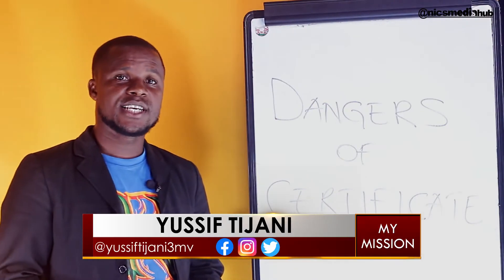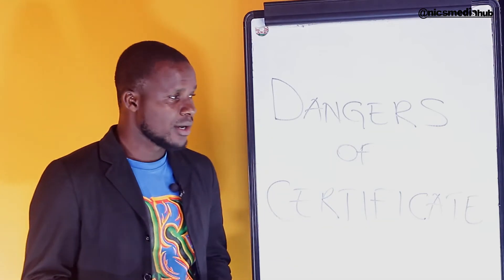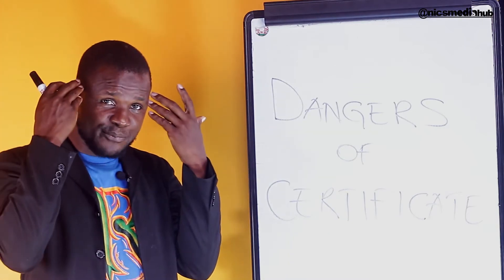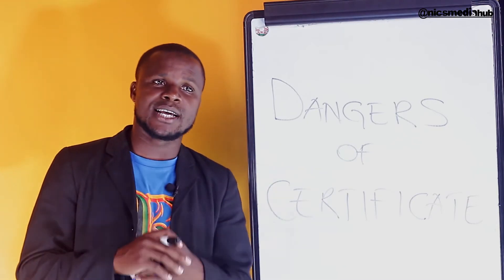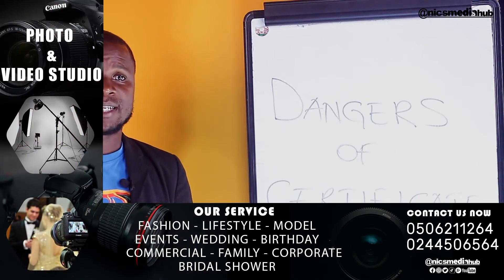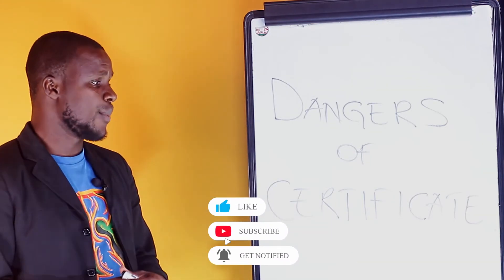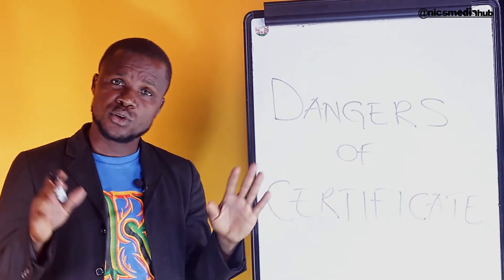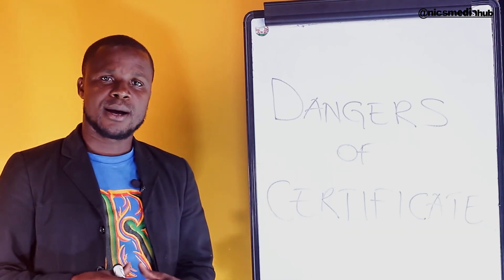Episode 11 - Danger attached to the certificate - My Mission My Vision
Episode 11 - In this episode, Yussif Tijani describes some of the dangers that comes with having a certificate and we hope you learn something new from this gem!

Production:
@nicsmediahub - A digital branding & Communication firm
Book & use Our Studio | Photoshoots | Video shoots | Websites | Mobile Apps | Digital Marketing | Branding